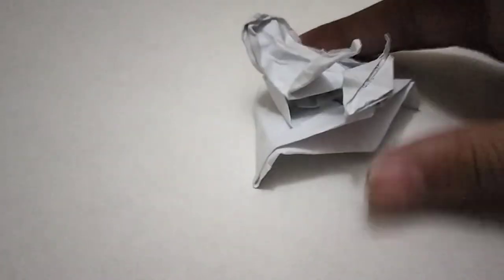Attack Of The Kraken Simplified Variation Demo